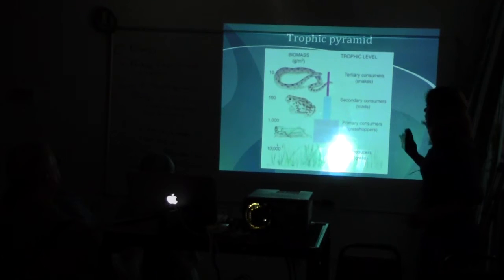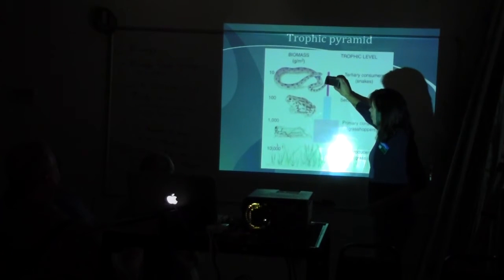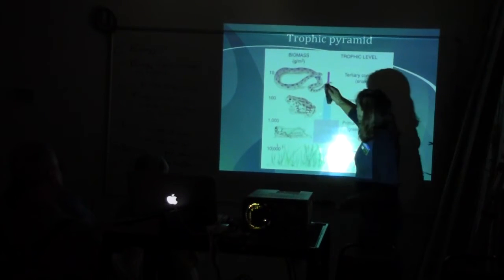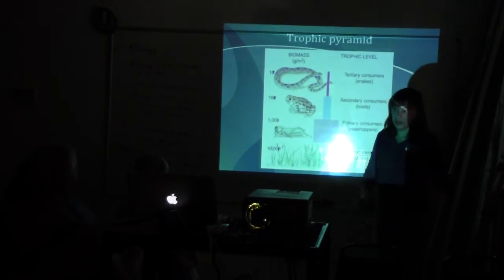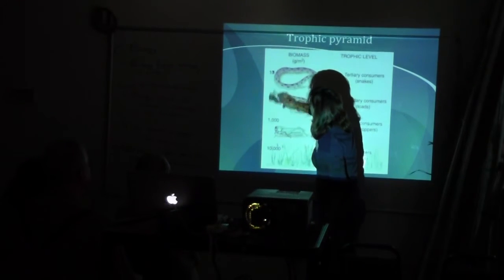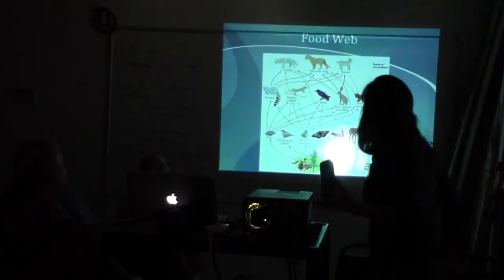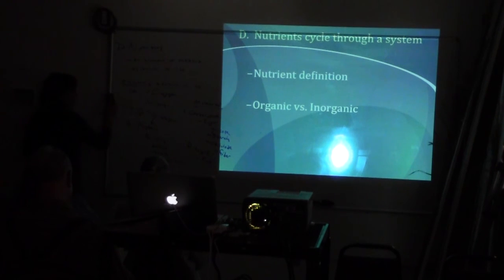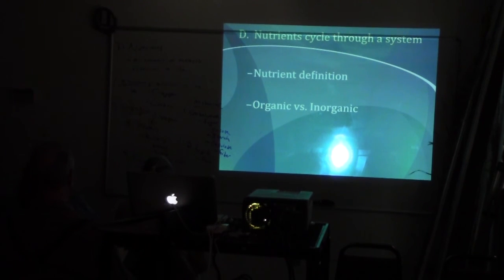Jill Haukos - General Ecology - Part 4 of 5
This is the lecture on General Ecology by Jill Haukos, director of education for Konza Prairie. This talk was given to the trainees for the Kansas Master Naturalist program, February 23, 2013